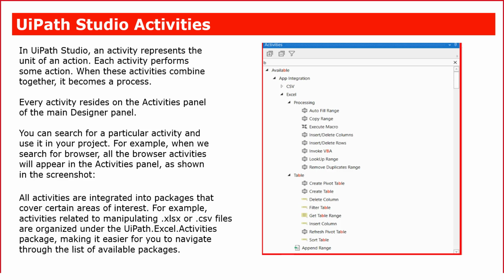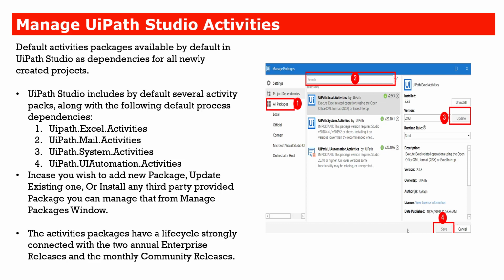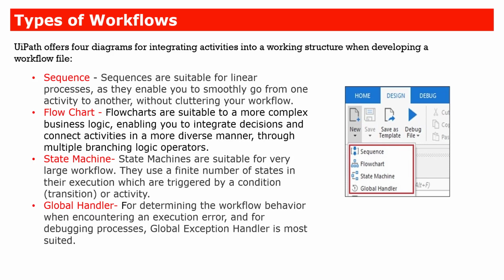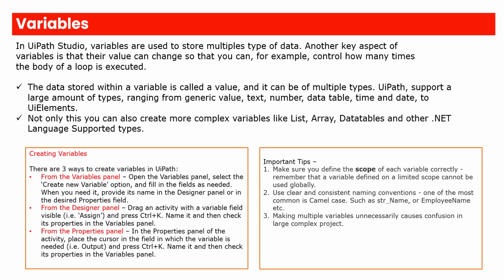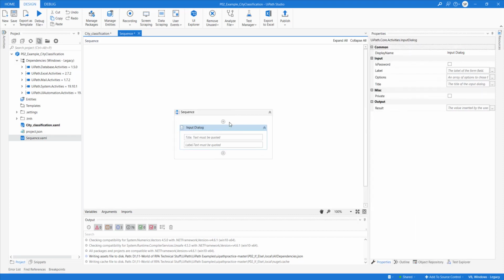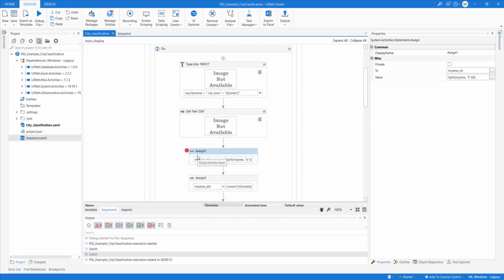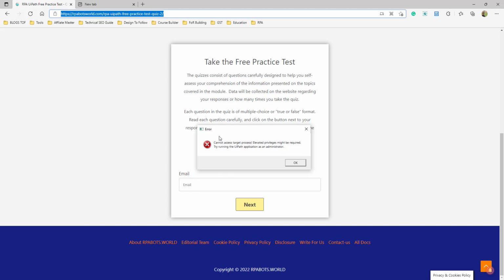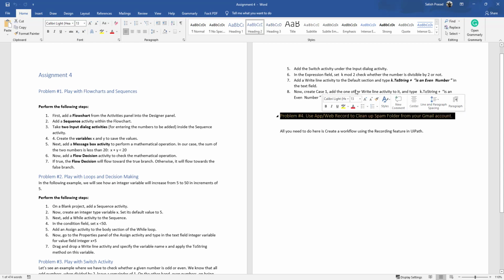UiPath Studio Activities | Types of Workflows | UiPath Free Course Day 2| Part 2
In this Free UiPath Training Tutorial, I explain about UiPath Studio Activities, How to manage those, Different types of Workflows, Variables assignment, Quick example to explain if…else statement
0:00      Learning Objective
0:11      UiPath Studio Activities
7:51      Manage UiPath Activities
11:56   Types of Workflows
19:14   Variables Assignment
25.12   Working Example

1.  Process Discovery Methods - Introduction to Process Assessment for RPA - YouTube
2.  Process Automation Life cycle - RPA Process Automation Life Cycle [UiPath Tool]

👉Follow rpabotsworld for latest trends and in-depth articles on rpa